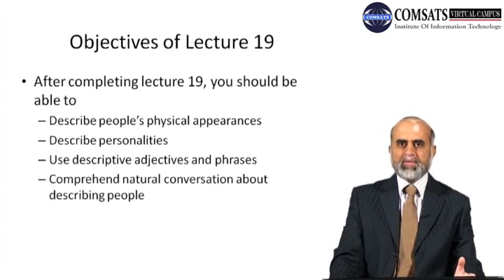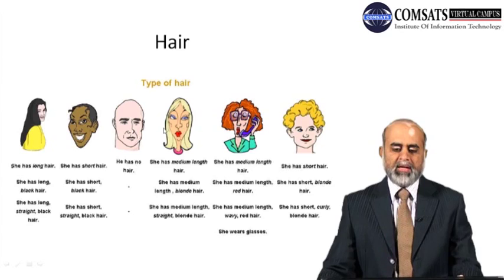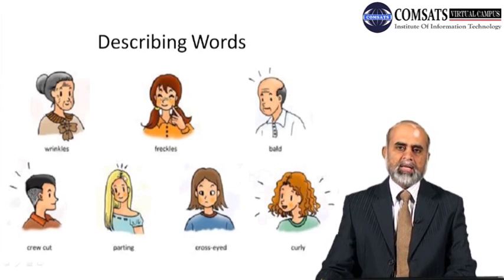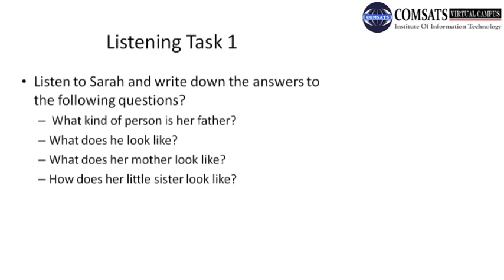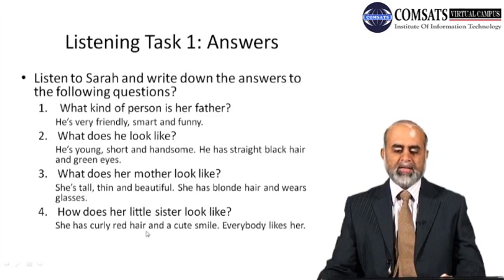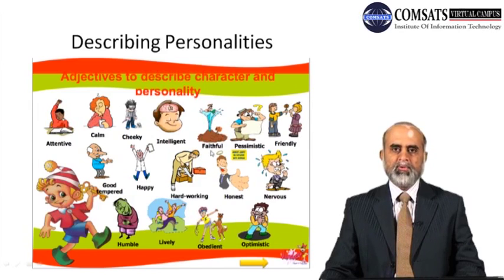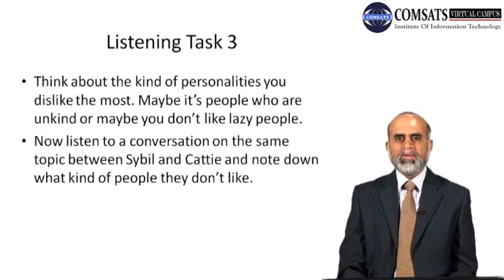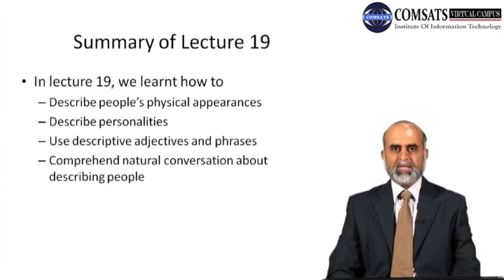Describing People|Functional English in Hindi Urdu HUM104 LECTURE 19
After completing lecture 19, you should be able to
Describe people’s physical appearances
Describe personalities
Use descriptive adjectives and phrases
Comprehend natural conversation about describing people